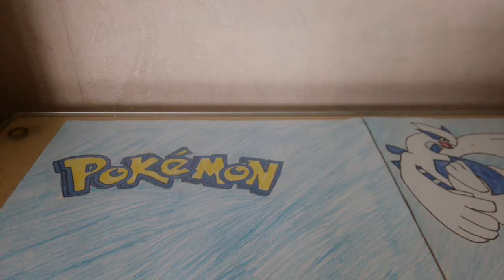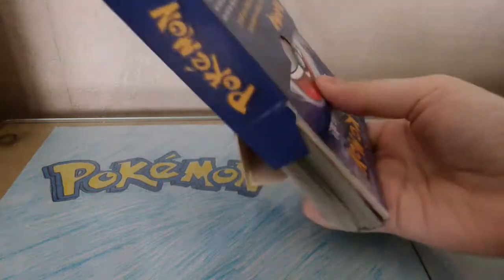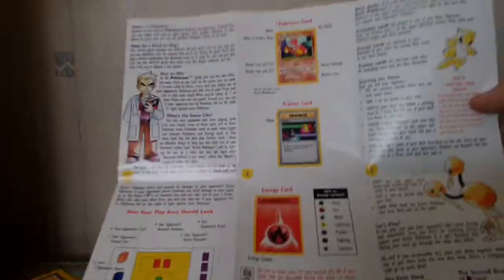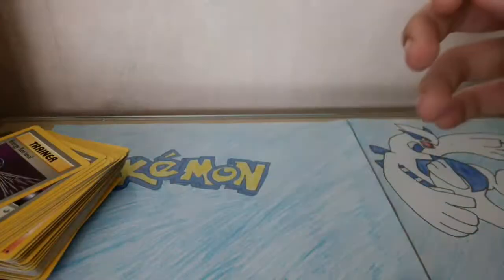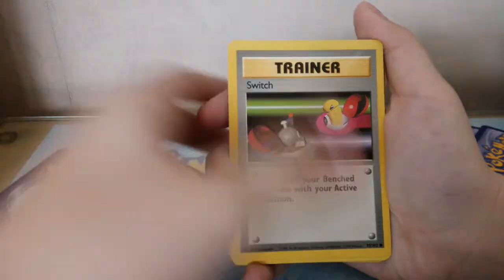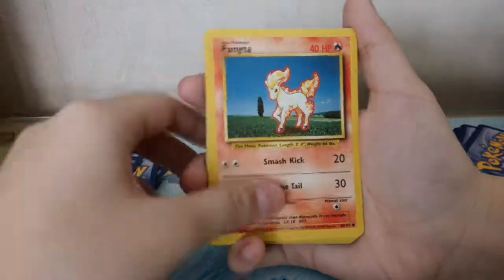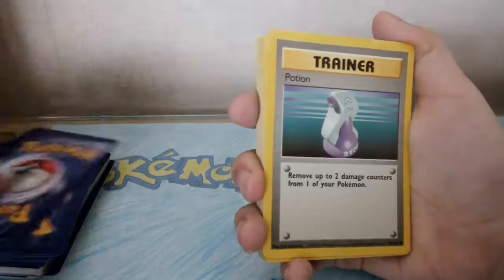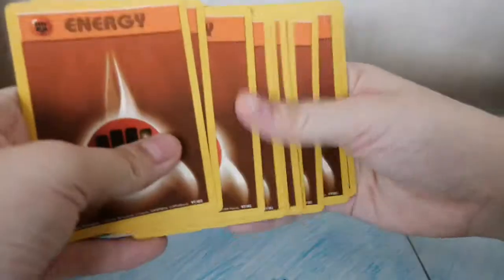Pokemon base set "opening"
My aunt gave this to me since she knew that I love pokemon but the holo Machamp is not in there. Whether or not it's in there, I'm very grateful for this.